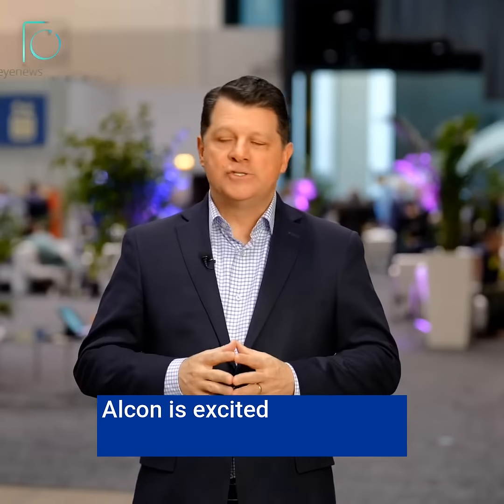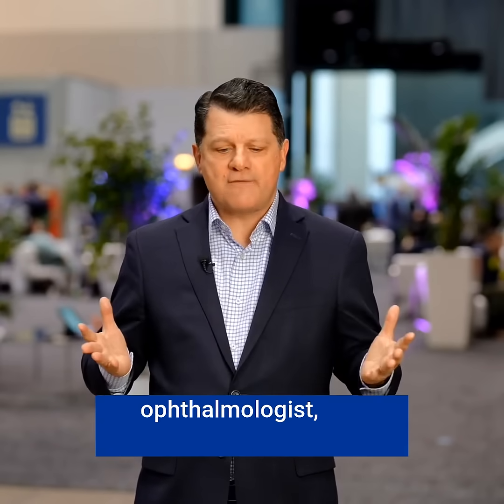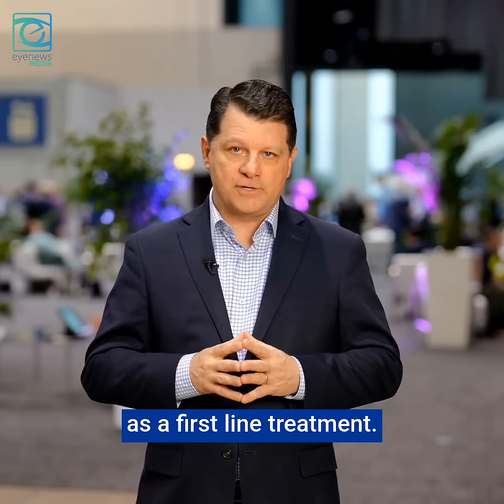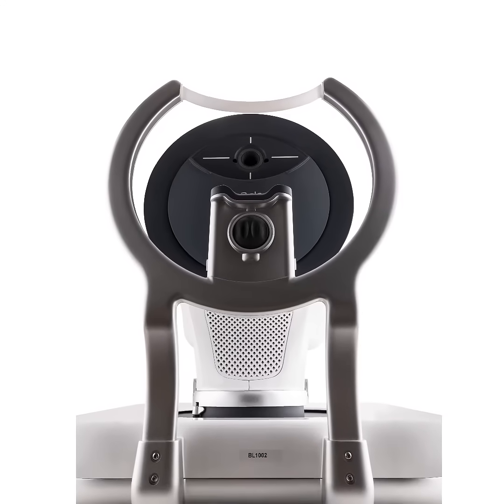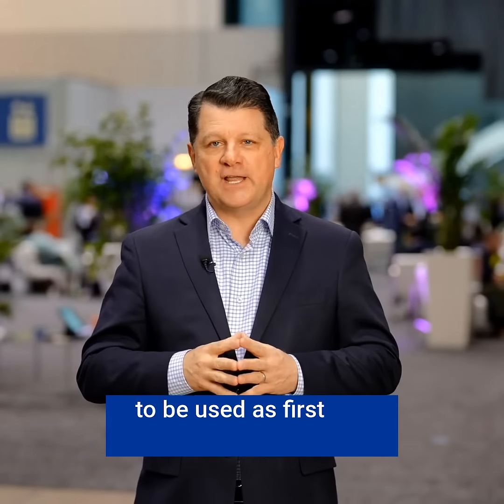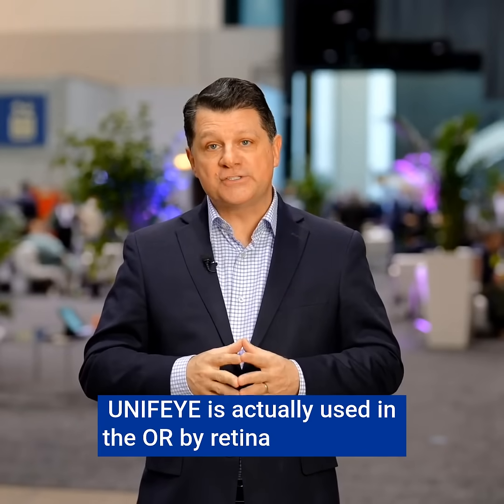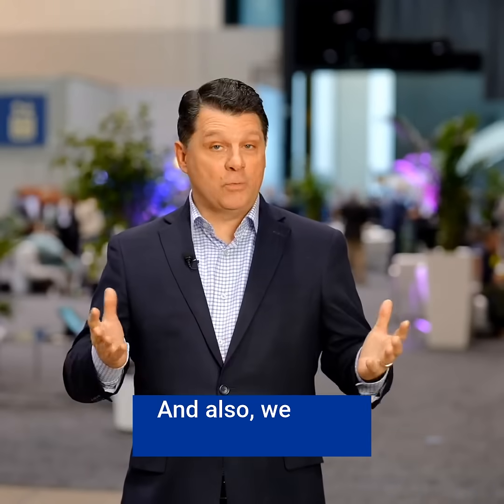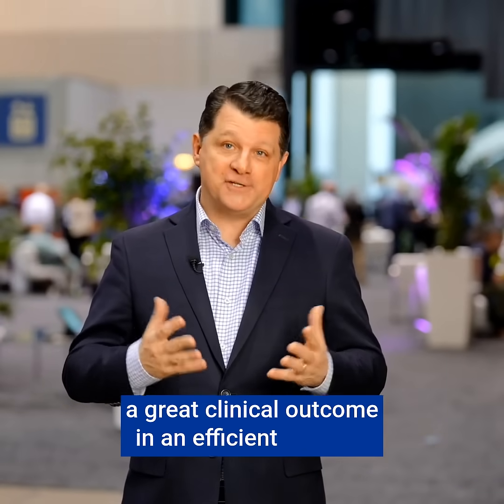Introducing Voyager™ DSLT & UNIFEYE™ UNIPEXY™: Alcon's Latest Innovations in Eye Care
In this video, Alcon is thrilled to present the Voyager™ DSLT, an advanced Direct Selective Laser Trabeculoplasty system that simplifies and enhances the treatment of glaucoma. By incorporating a proprietary eye tracking mechanism, Voyager™ DSLT offers rapid, accurate laser treatments, positioning SLT as a first-line therapy. Additionally, Alcon introduces UNIFEYE™ and UNIPEXY™, handheld gas delivery systems designed for retina surgeons and clinical procedures, respectively, to improve efficiency and clinical outcomes in eye care.

00:00 Introduction to Voyager™ DSLT
00:09 Acquisition of Belkin DSLT
00:13 What is DSLT?
00:17 Importance of SLT as First Line Treatment
00:35 Challenges with Traditional SLT
00:46 Advantages of DSLT
01:10 Introduction to UNIFEYE and UNIPEXY™
01:17 Benefits of UNIFEYE in the OR
01:33 UNIPEXY™ for Pneumatic Retinopexy Procedures
01:45 Conclusion